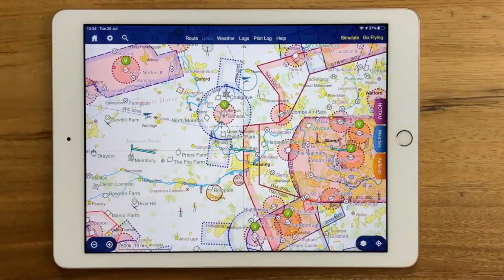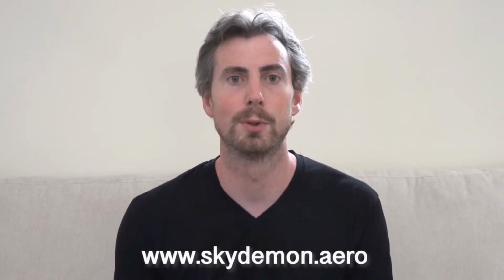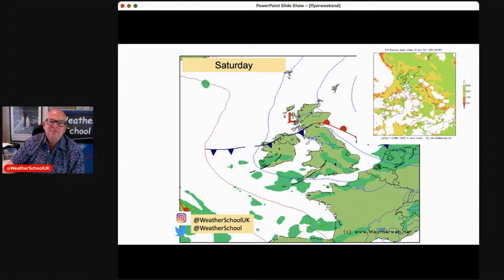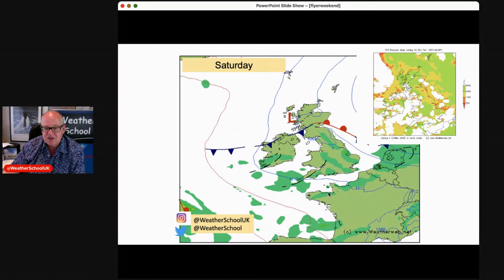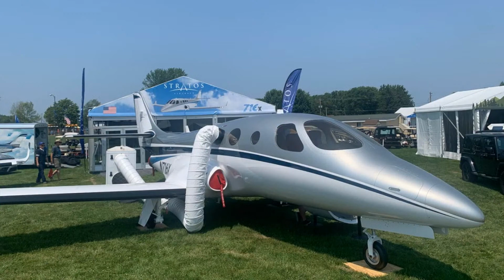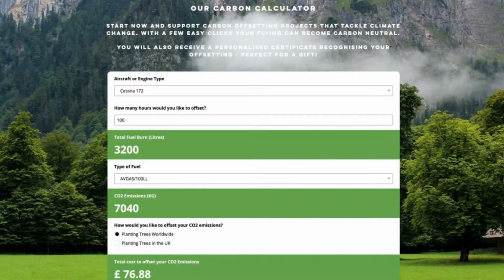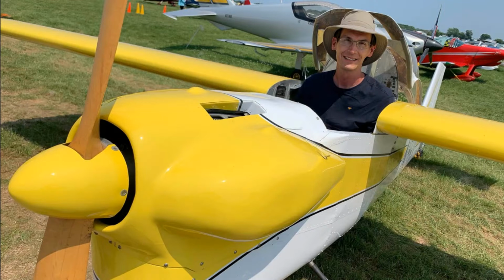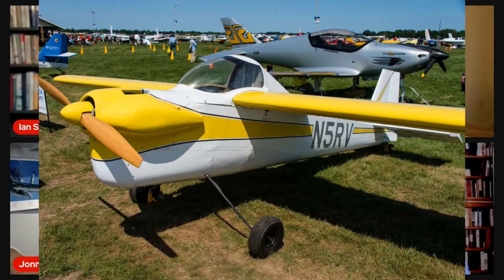FLYER Livestream 29 July 2021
Join us live for latest news, an interview from Oshkosh and lots more!